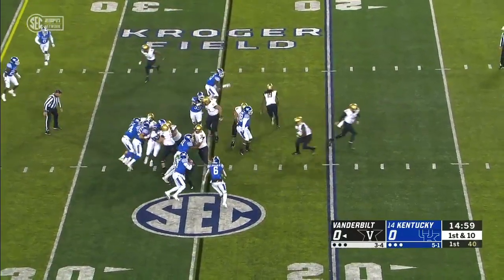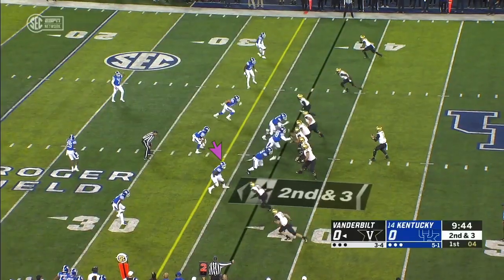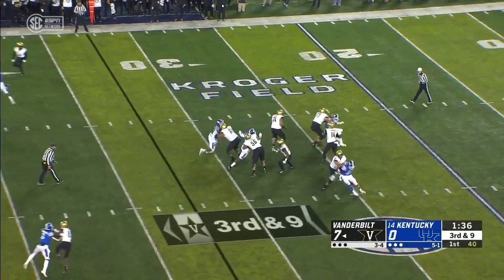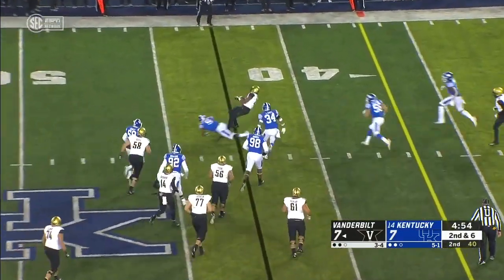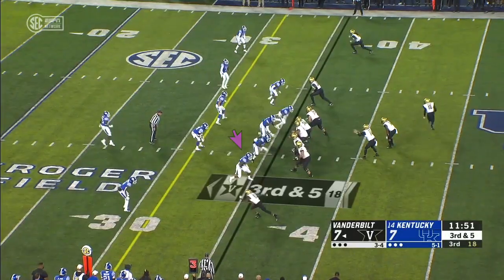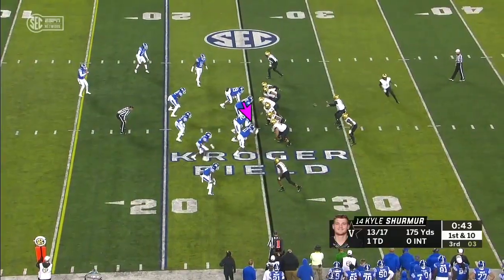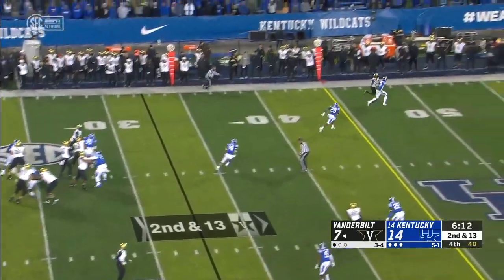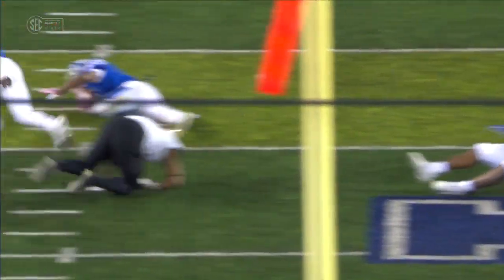Josh Allen (Kentucky LB #41) Vs. Vanderbilt 2018